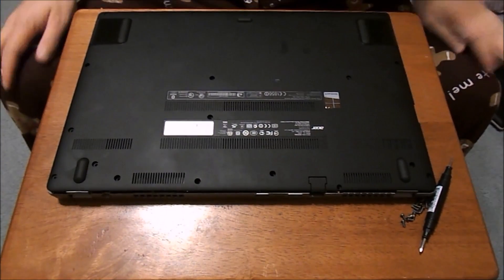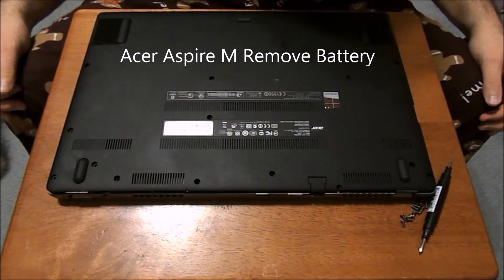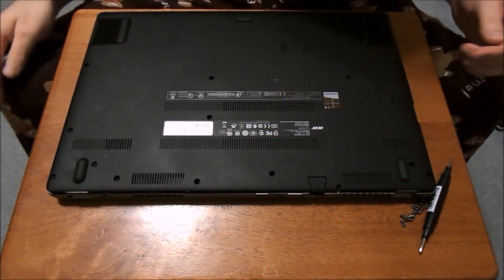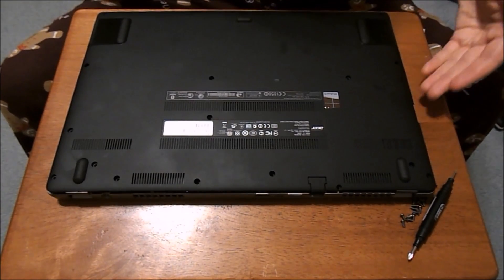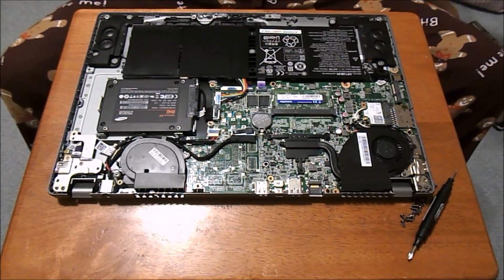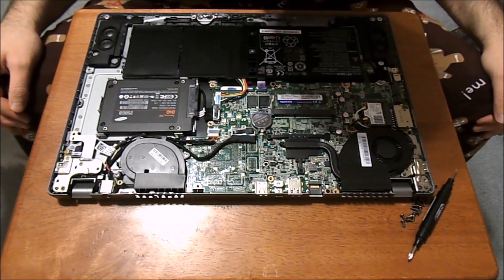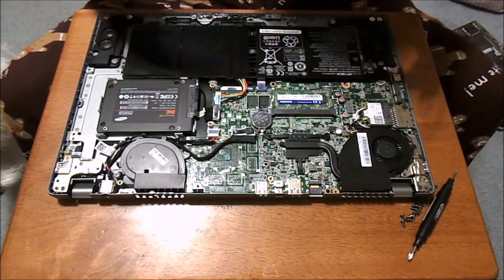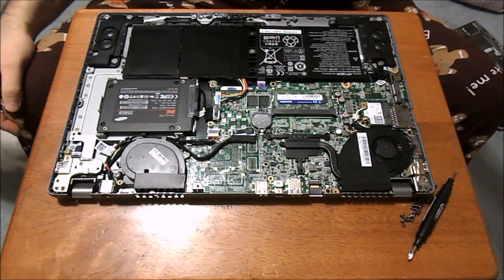How to "Acer Aspire M" remove Battery and find location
Link to computer
A quick tutorial on where to find the battery so that you can remove it on the Acer Aspire M.  It is a new computer but in the future this will be great once the battery starts to die.  Please leave any comments below and I will assist you.